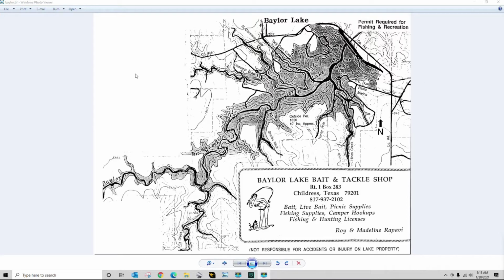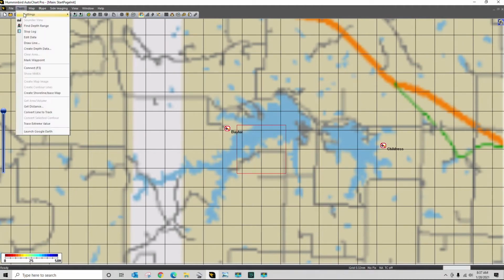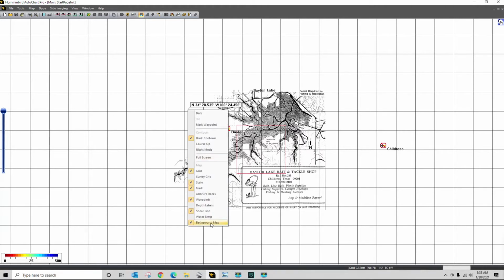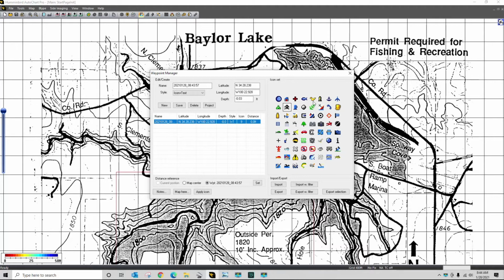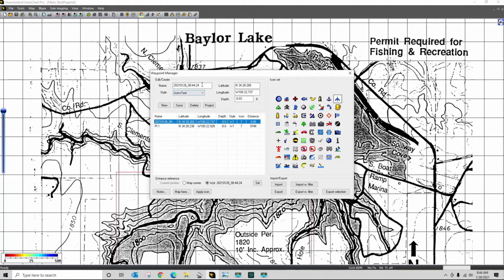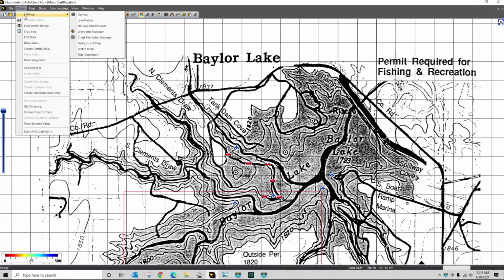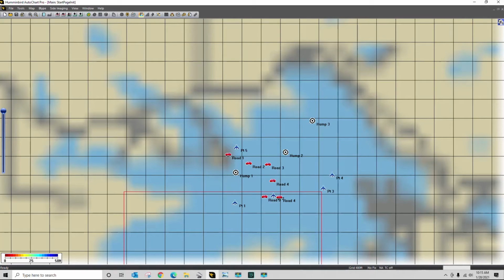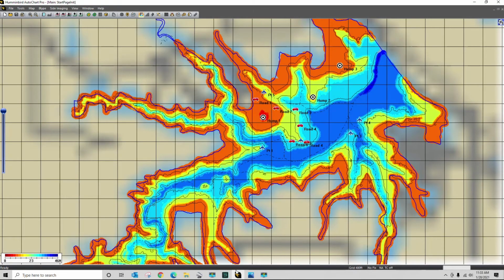Overlay Paper Map on Auto Chart PC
Overlay a paper contour map on Auto Chart PC so you can identify key structure and contour features.   Place waypoints on them to be loaded to your Humminbird unit so that you can quickly find areas of interest for Auto chart Live on-the-water recordings.